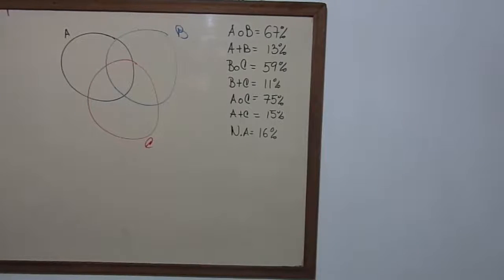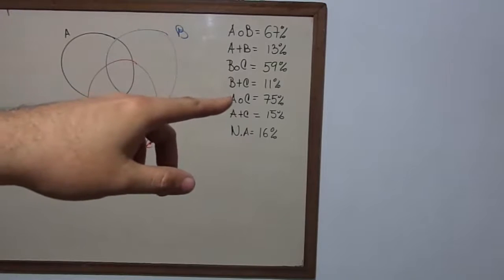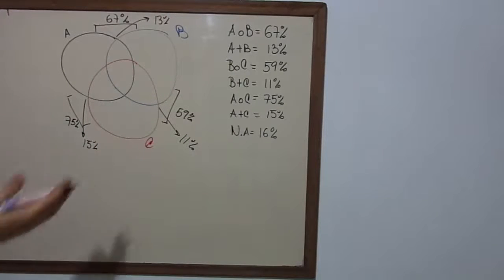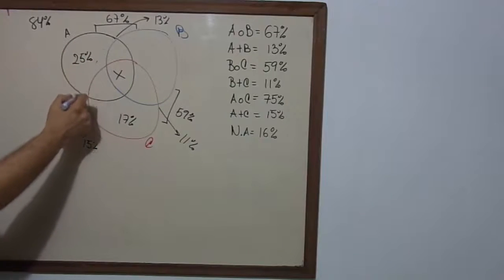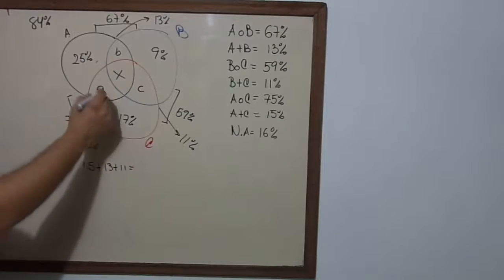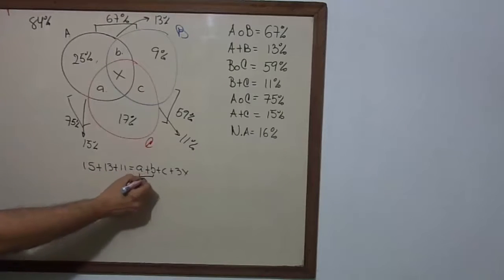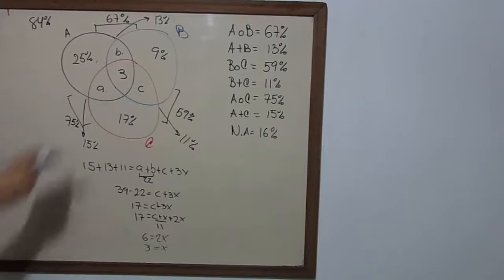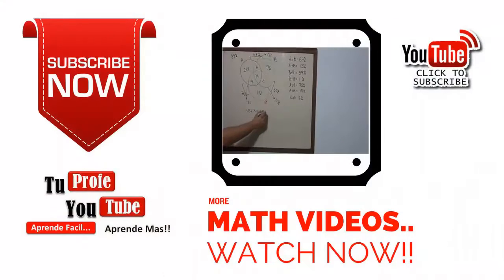Venn Diagrams: Ven Diagrams 3 Sets and Percentages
We are going to learn how to solve problems related to Venn Diagrams when the intersection of the 3 sets is not given Very easily and almost without equations. This time, we are showing an example with percentages with Venn diagrams and first we solve the things that are obvious first and then we find the intersection of the 3 sets of the Venn Diagrams.

TuProfeYouTube